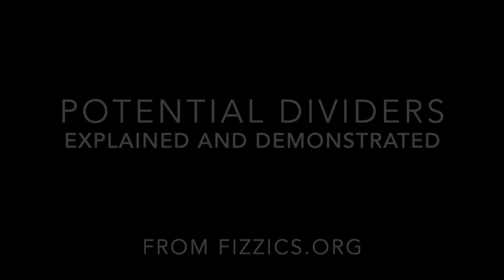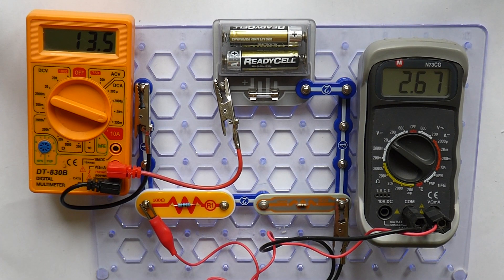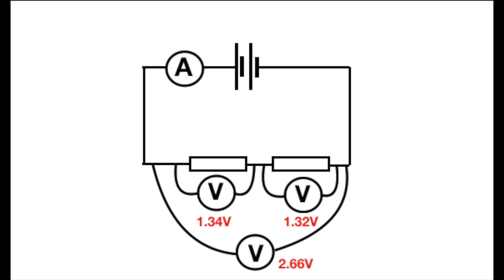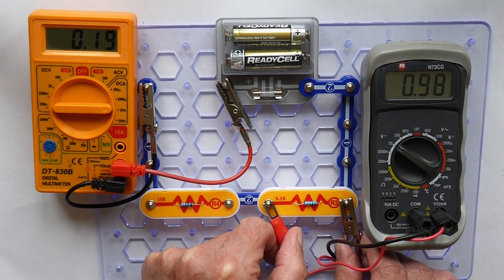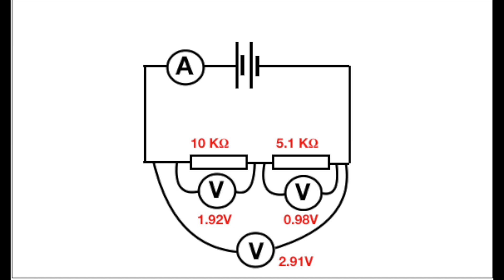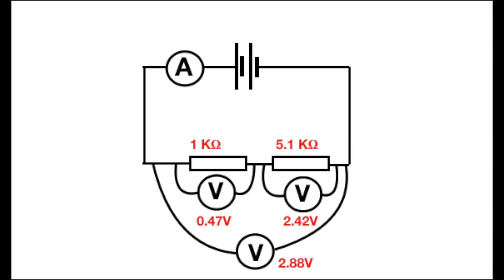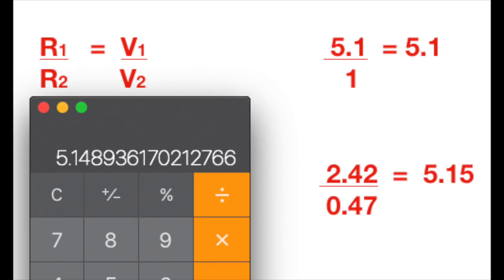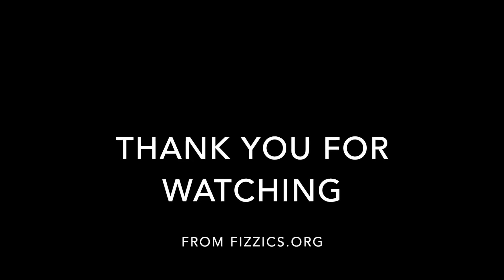Potential dividers, what they are and how they work: fizzics.org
A potential divider is usually created with a pair of resistors in series to split the supply potential difference (voltage) in two. The video explains how that is done and how to calculate the voltages produced.